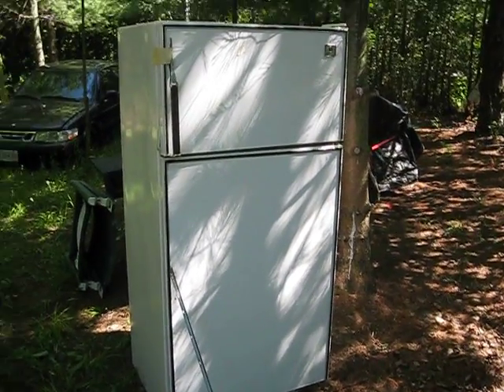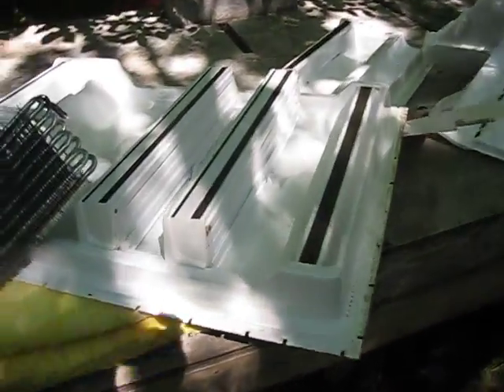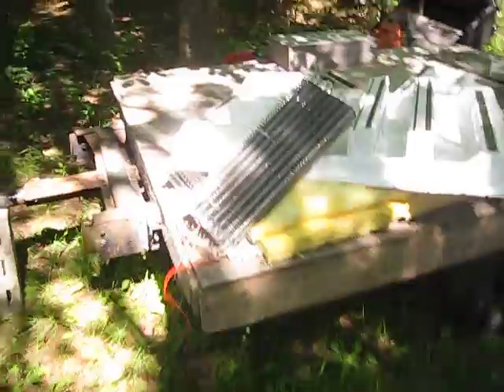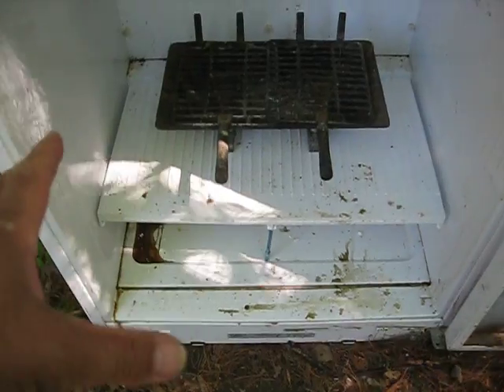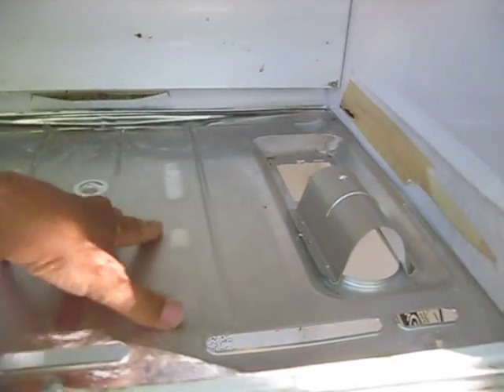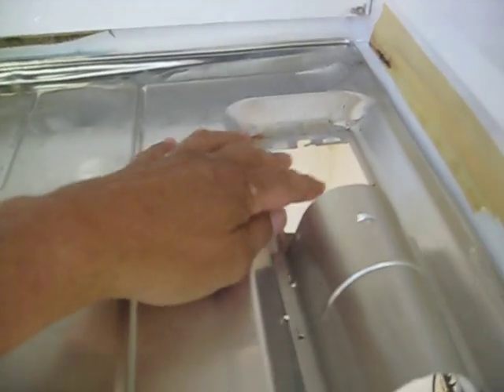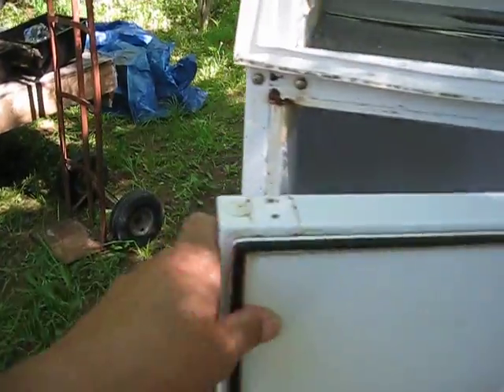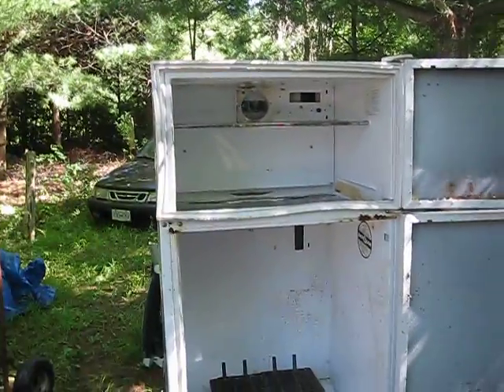Fridge Smoker - Quick overview for converting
Here is an overview for converting an old refridgerator into a backyard smoker. This is not an in depth tutorial, but a quick look at how easy it can be to turn a broken refridgerator into something useful.

Keep checking back for other videos on this smoker in use, as well as new videos on a wide range of topics.